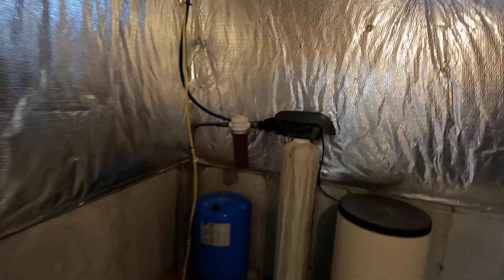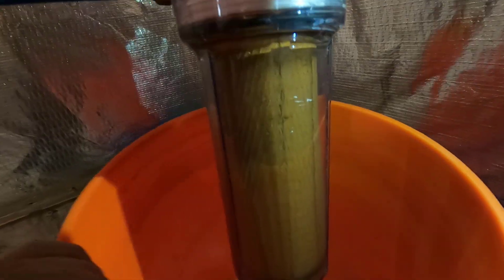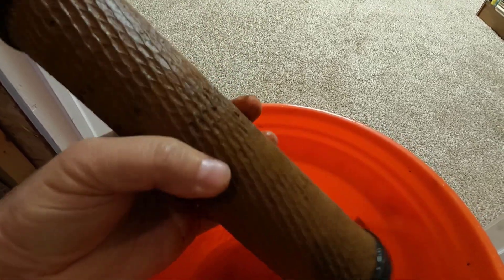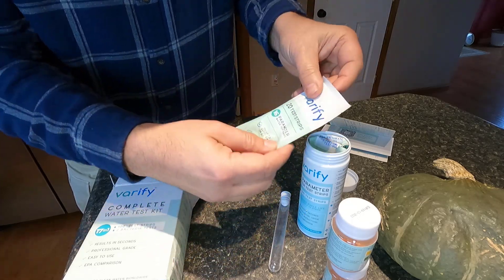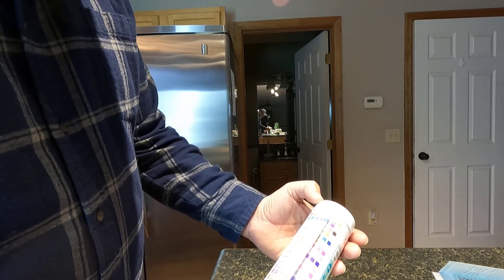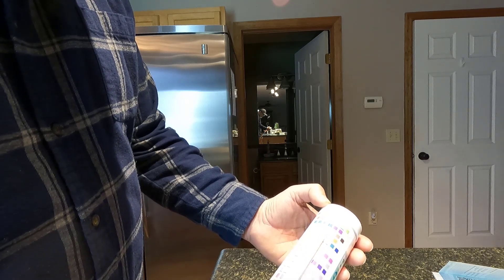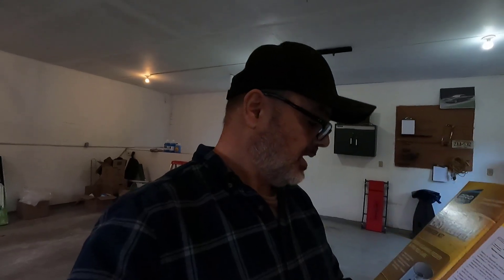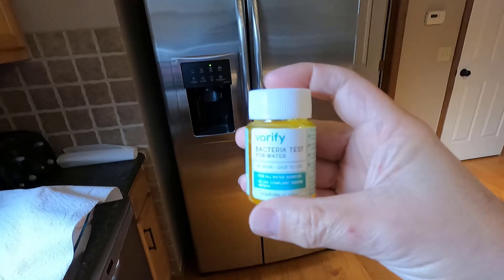DIRTY WATER!? Whole House Water Filter Change AND Testing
The whole house water filter at the homestead looks very brown, like mud. I replaced the filter and used a water test kit to test it. The results came back good. Better than expected. The only problem is water hardness which I will take care of with the water softener. Also, there is no bacteria in the water.

Varify complete water test kit
Res Care Easy Feeder starter kit